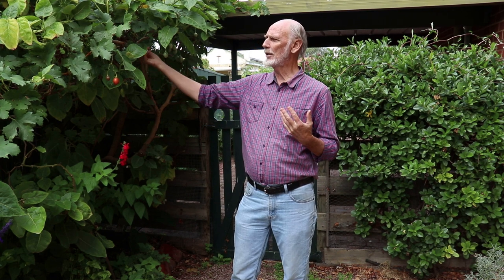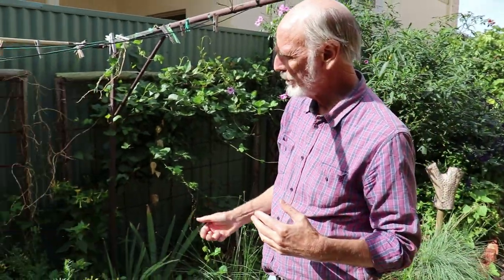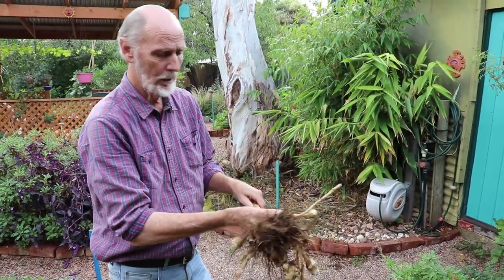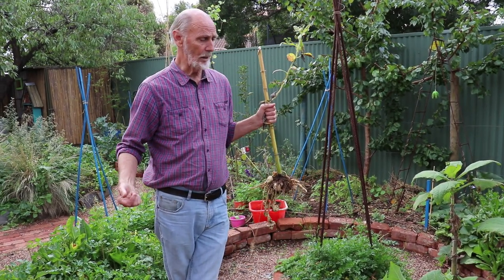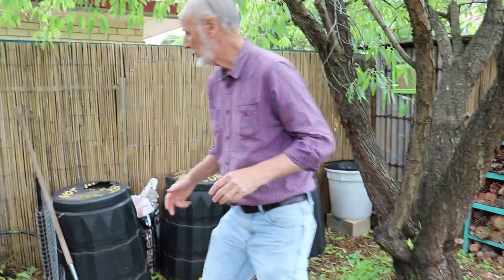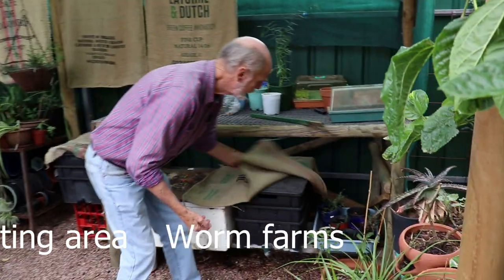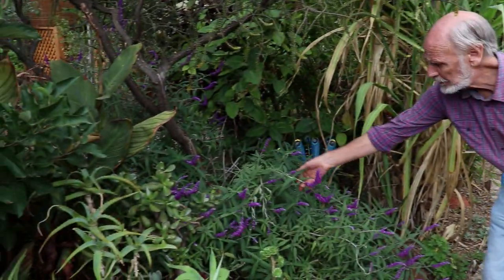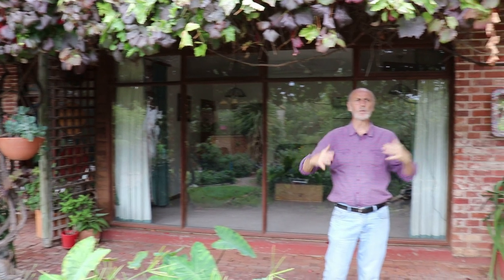SUSTAINABLE GARDEN TOUR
Alan takes us around his sustainable and wildlife friendly garden. The garden is full of native plants, fruit trees, vegetables and herb plots, as well as companion plants to attract insects and deter pests. He has worm farms and compost bins that create fertilizer in addition to insect and lizard hotels to ensure his garden is full of wildlife. Come on a video tour around Alan’s garden and learn plenty of tips and tricks!